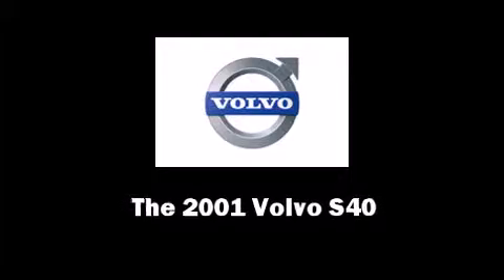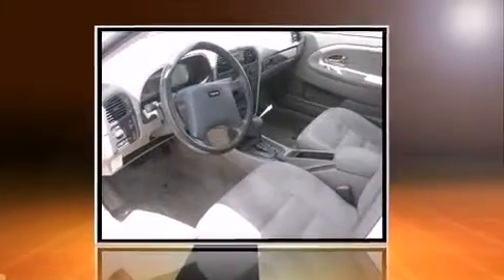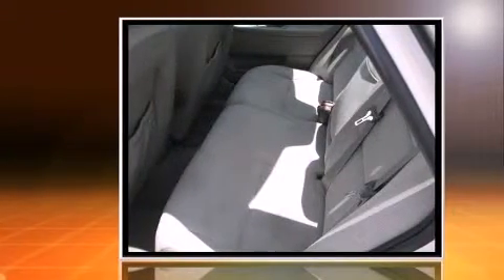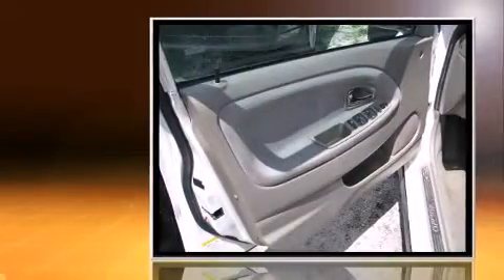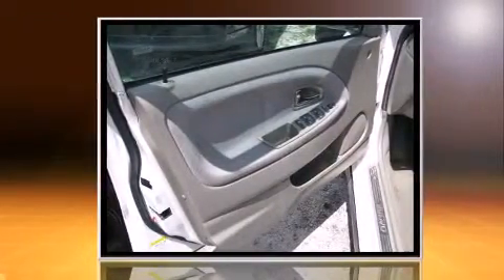2001 Volvo S40 A in Hollywood, FL 33023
1640 S. State Road 7,

Outstanding design defines the 2001 Volvo S40. This 4 door, 5 passenger sedan still has less than 90,000 miles! It features a front-wheel-drive platform, an automatic transmission, and an efficient 4 cylinder engine. Turbocharger technology provides forced air induction, enhancing performance while preserving fuel economy. Volvo prioritized practicality, efficiency, and style by including: delay-off headlights, front and rear reading lights, speed sensitive wipers, heated door mirrors, power windows, cruise control, and a split folding rear seat. Audio features include an AM/FM radio, a cassette player, and 6 speakers, providing excellent sound throughout the cabin. Volvo also prioritized safety and security by including: head curtain airbags, front SIDE impact airbags, anti-whiplash front head restraints, a security system, and 4 wheel disc brakes with ABS. This car was designed with safety in mind, allowing you to drive with even greater assurance. Our sales reps are knowledgeable and professional. They'll work with you to find the right vehicle at a price you can afford.